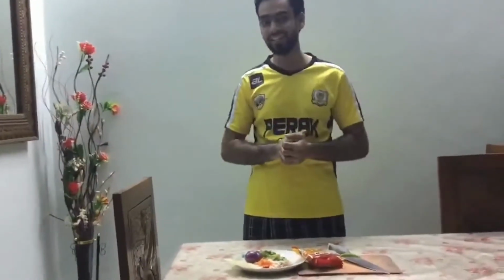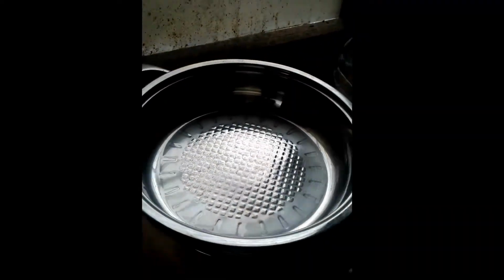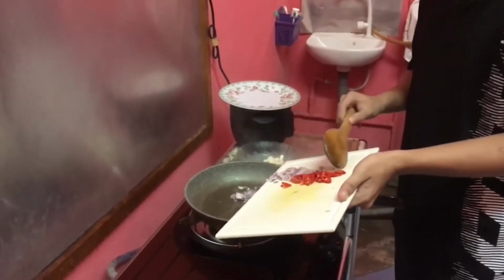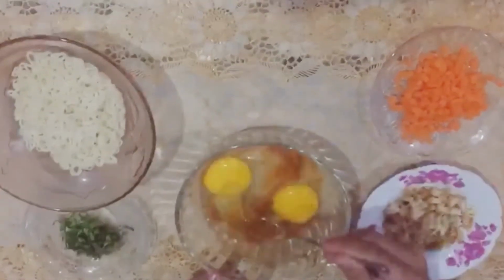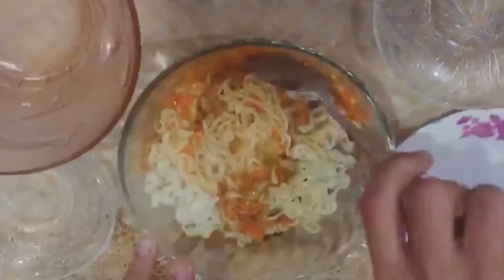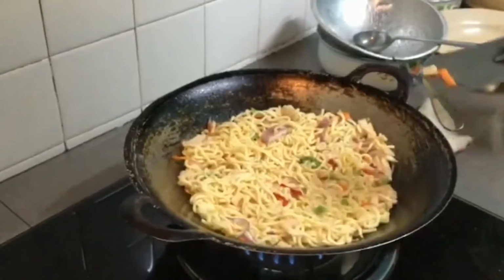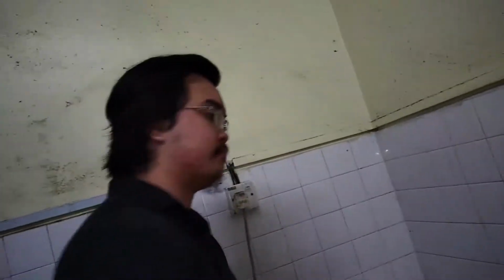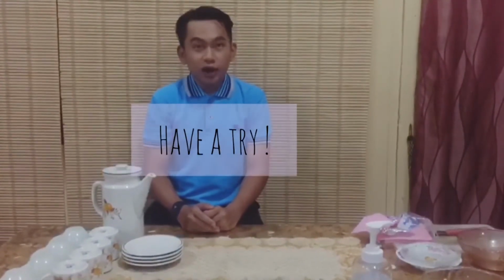BIU2032 - Demonstrative Video (Yummy Murtabak Maggi)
BIU2032 Group AV

GROUP 2 is:

JAMES TISSIER AK TIARAMON (D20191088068)

MUHAMMAD JAMIL HUSNI BIN ABDUL HANIF (D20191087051)

MUHAMMAD FARID ZUHAIRI BIN ASARAFF ALI (D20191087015)

MUHAMMAD SYAFIQ BIN IBRAHIM (D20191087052)

MOHD NAZRIN BIN AZRI (D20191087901)